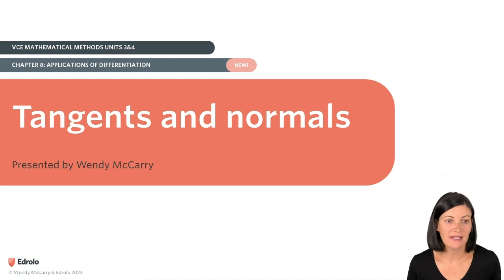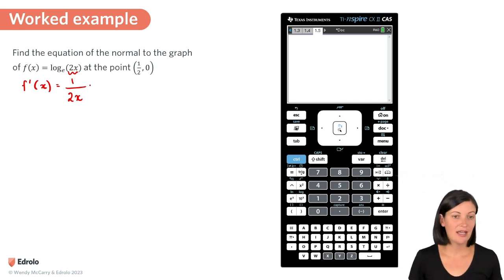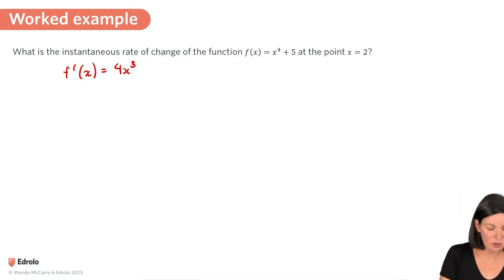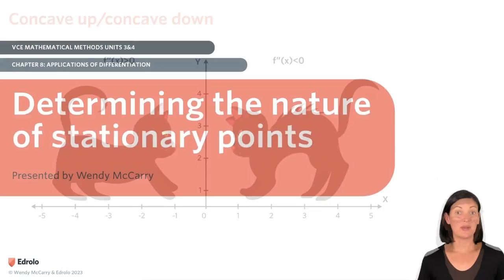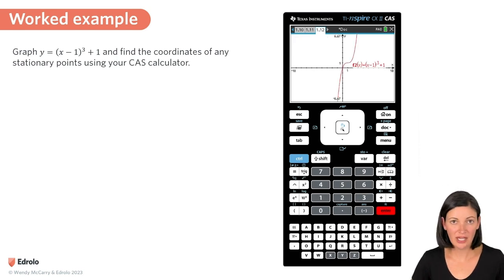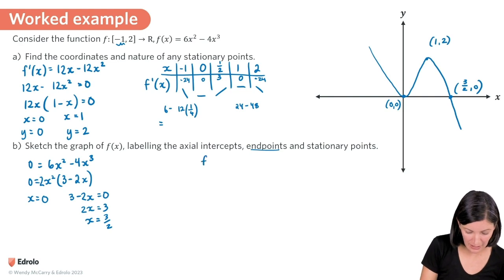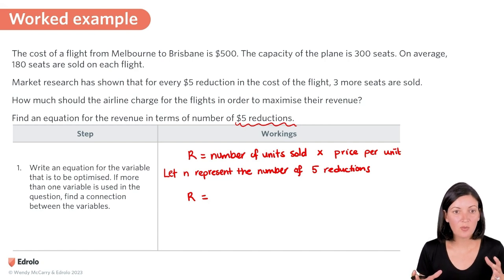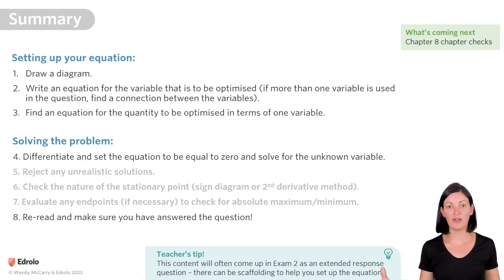Chapter 8 – Applications of differentiation | VCE Maths Methods 3&4 | Edrolo video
Chapters:
00:00-16:21 - 1 Tangents and normal
16:22-26:07 - 2 Rates of change
26:08-37:34 - 3 Finding stationary points
37:35-51:05 - 4 Determining the nature of stationary points
51:06-1:05:22 - 5 Using differentiation to sketch graphs
1:05:23-1:27:31 - 6 Optimisation problems